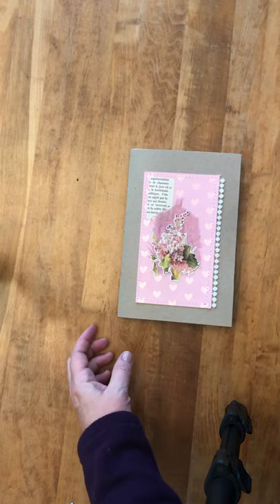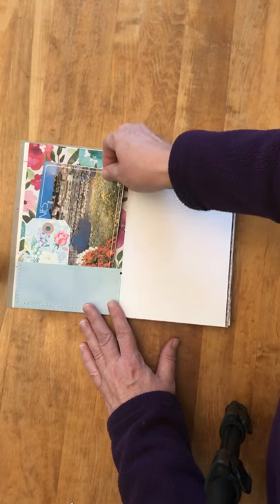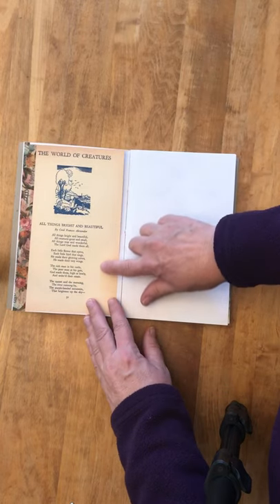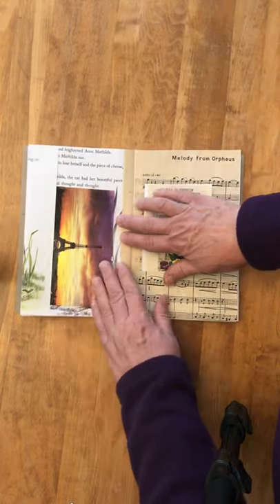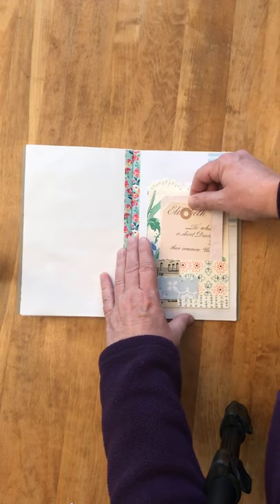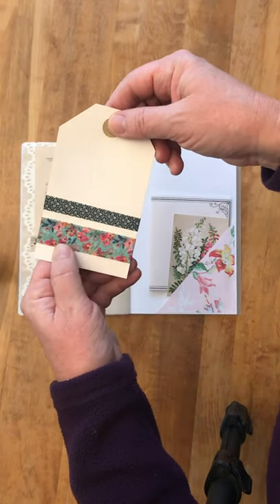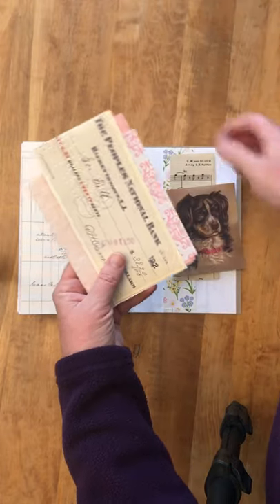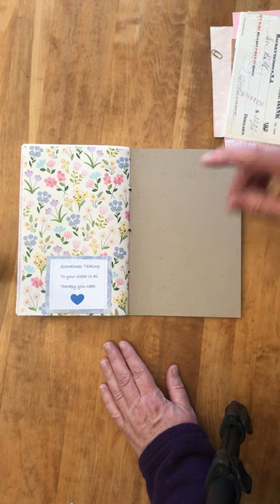Birthday Journal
Here is a flip through of a junk journal I made for my sister.